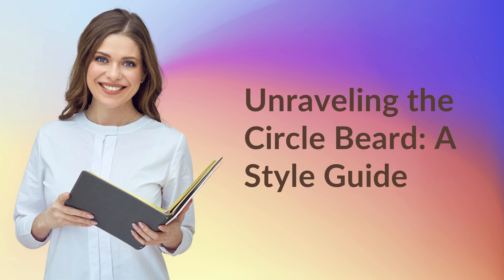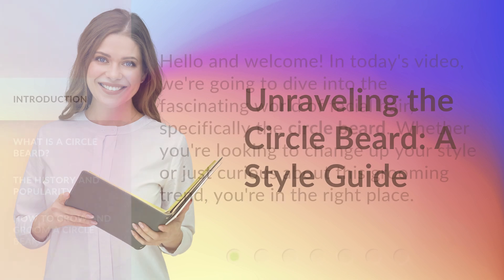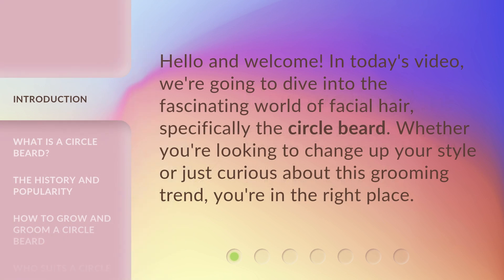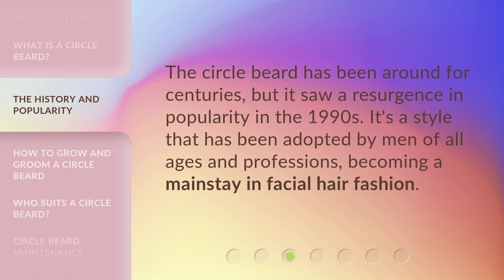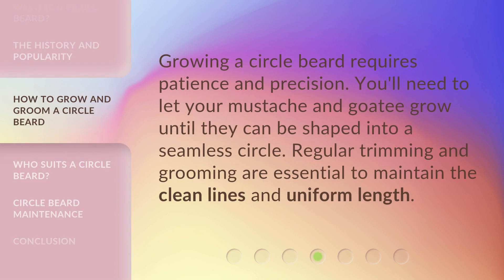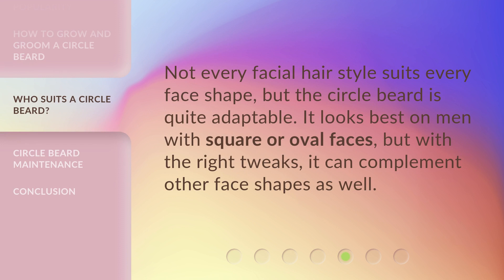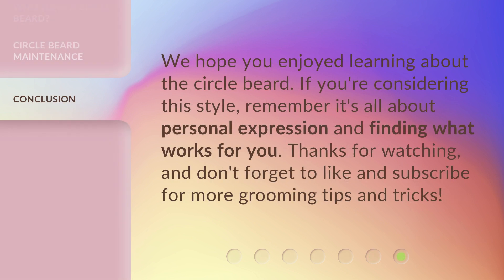Unraveling the Circle Beard: A Style Guide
Unraveling the Circle Beard: A Style Guide • Discover the secrets behind the trendy and stylish Circle Beard. Our style guide provides step-by-step instructions, grooming tips, and styling ideas to help you rock this iconic facial hair look with confidence. Don't miss out on the ultimate Circle Beard style guide!

00:00 • Introduction - Unraveling the Circle Beard: A Style Guide
00:25 • What is a Circle Beard?
00:42 • The History and Popularity
01:00 • How to Grow and Groom a Circle Beard
01:18 • Who Suits a Circle Beard?
01:35 • Circle Beard Maintenance